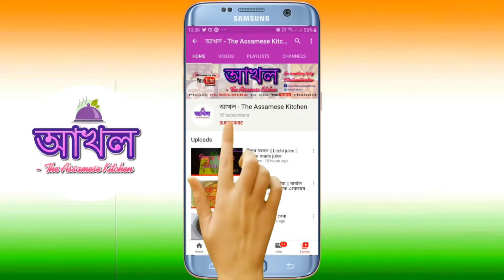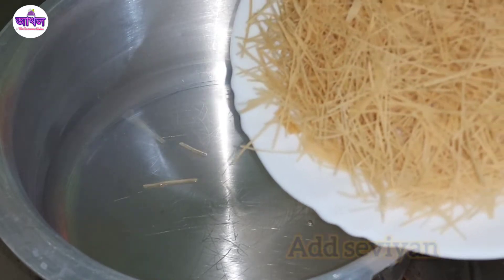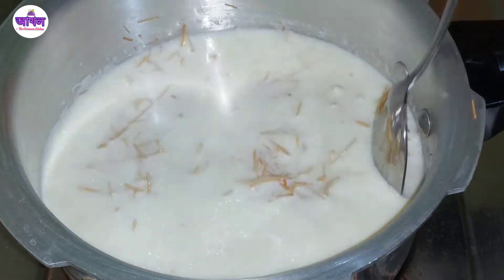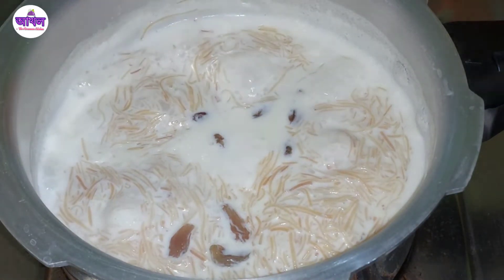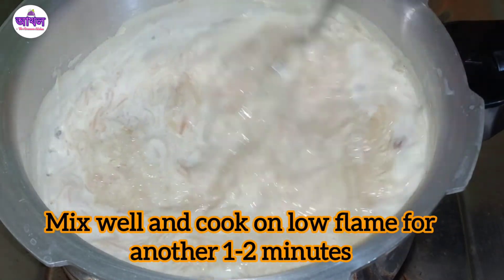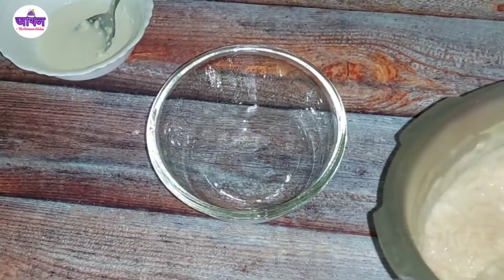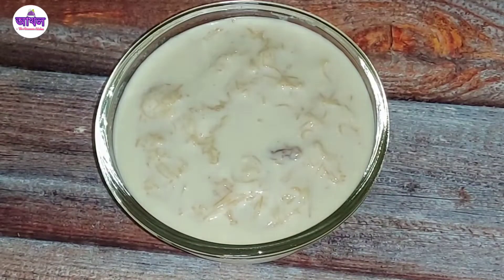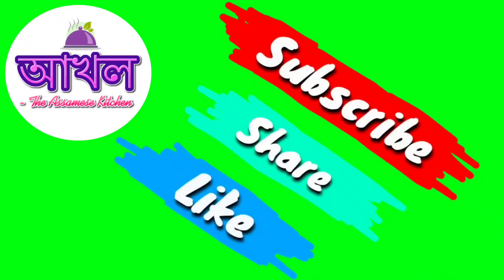চেৱৈৰ সোৱাদ কেনেকৈ দুগুণে বঢ়াব পাৰি চাওঁ আহক | চেৱৈ ক্ষীৰ ৰেচিপি | Sewai Recipe in Assamese | Aakhol